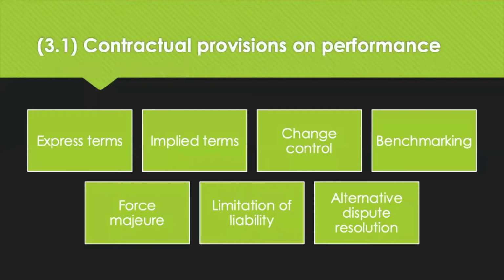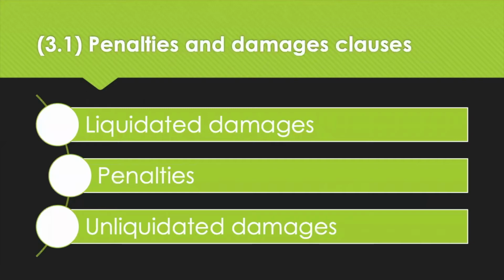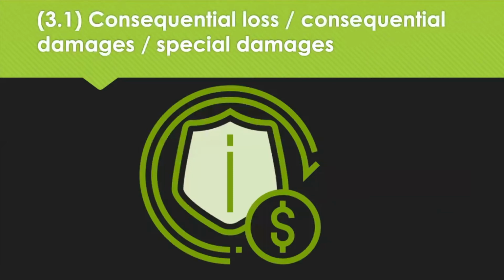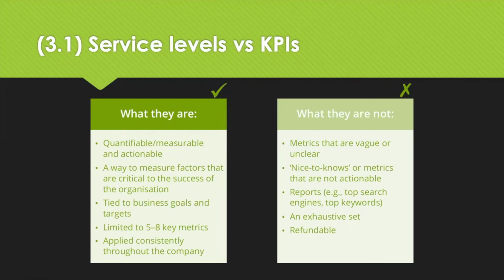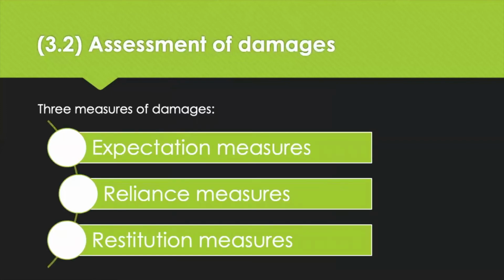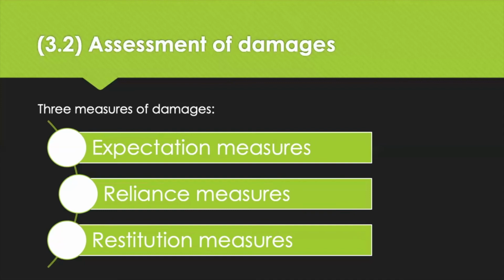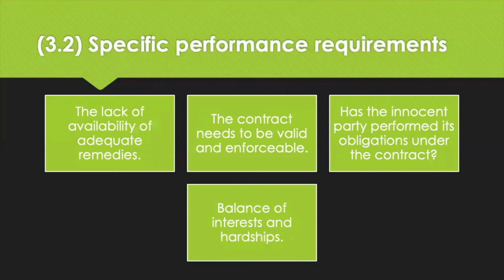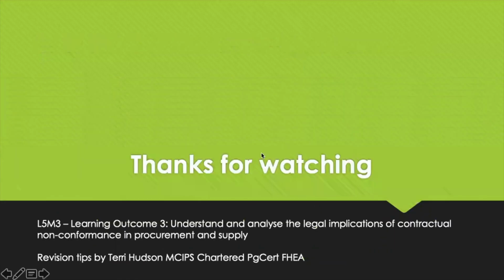L5M3 LO3 Revision Tips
This is a short video of revision tips that is designed to help students who are studying towards CIPS Level 5, Module 3 (L5M3) Managing Contractual Risk. This covers learning outcome 3 which helps students to understand the legal implications of contractual non- conformance in procurement and supply, including remedies that apply to the non-performance of contracts in procurement and supply, the legal consequences of terminating a relationship in procurement and supply and mechanisms for dispute resolution for resolving conflicts in procurement and supply.